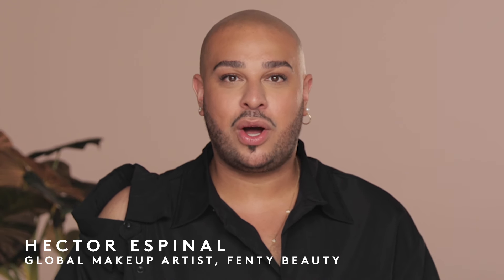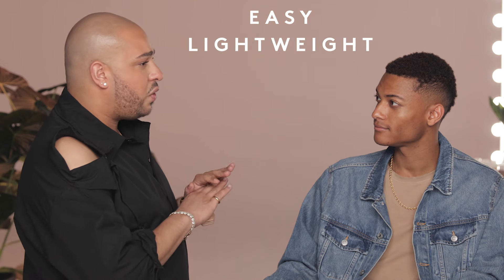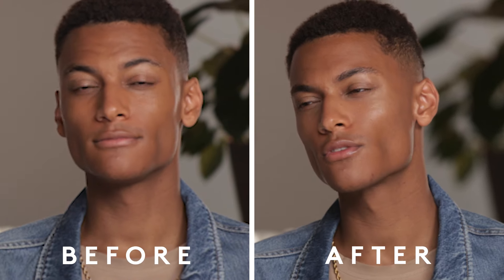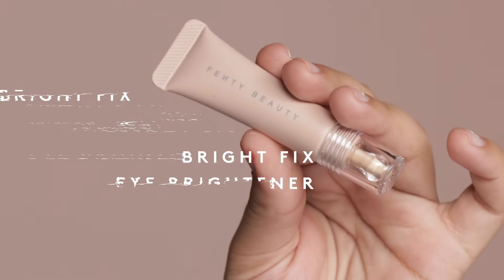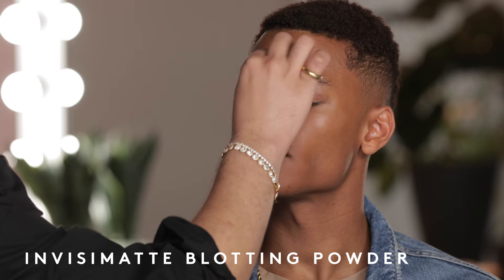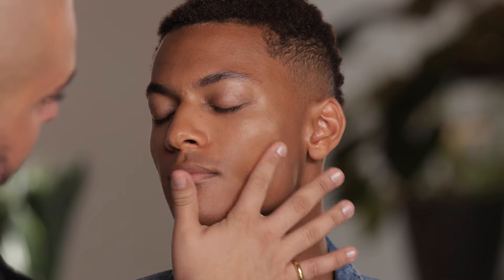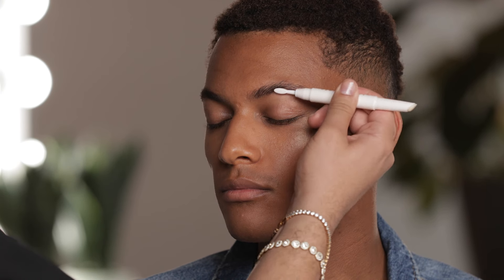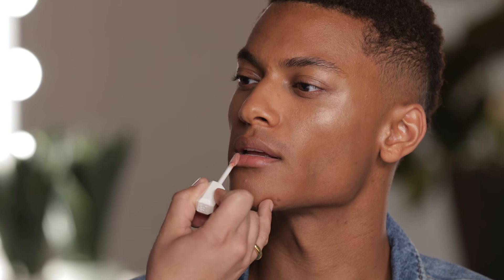MAKEUP FOR MEN | FENTY BEAUTY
Okay fellas, come get#FENTYFACEFRESH! Fenty Beauty Global Makeup Artist, Hector Espinal, is here to teach y'all a thing or two about "no makeup" makeup and male grooming.